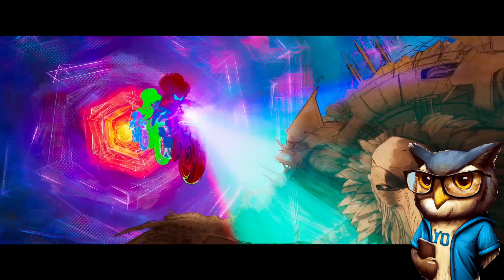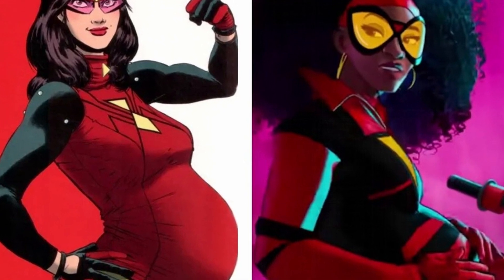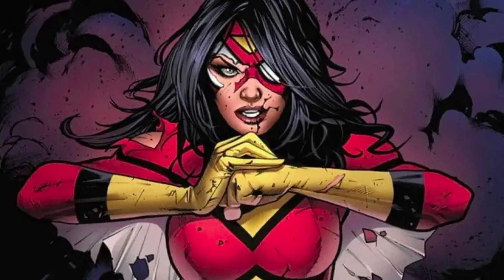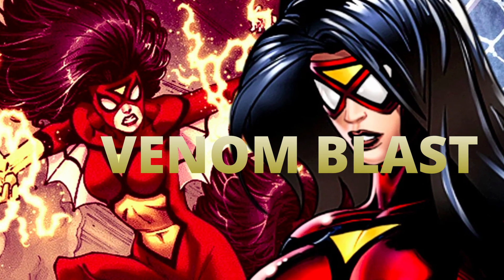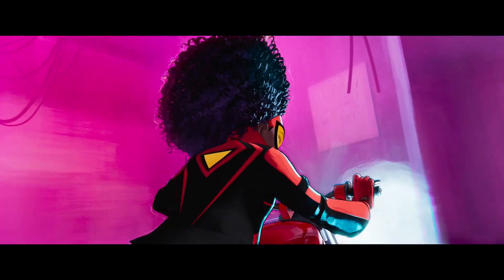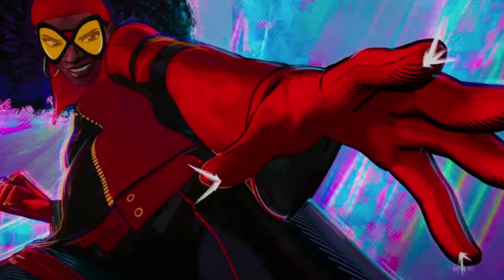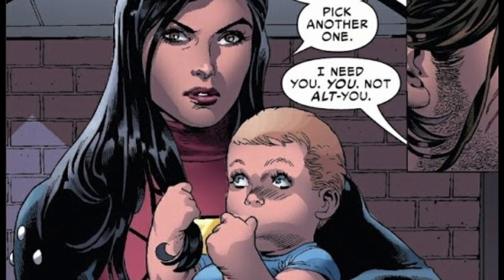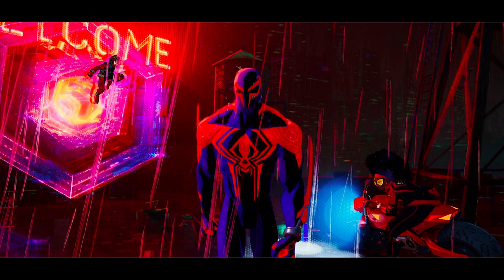Jessica Drew Backstory, Powers and her ROLE in next MOVIE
Jessica Drew is a first spiderwpman in Marvel comic books. Her powers are different in a comic books than we've seen in a movie Spiderman across the Spiderverse.